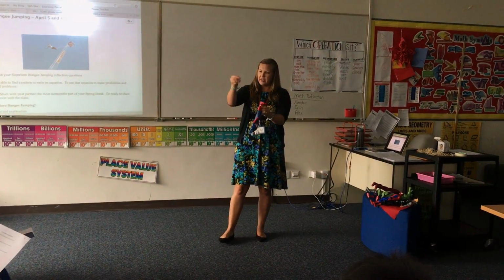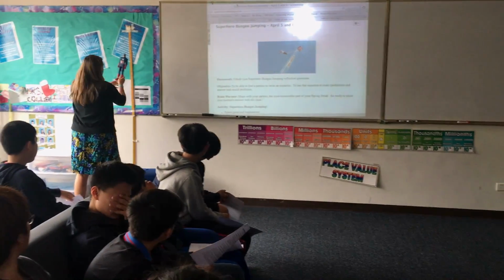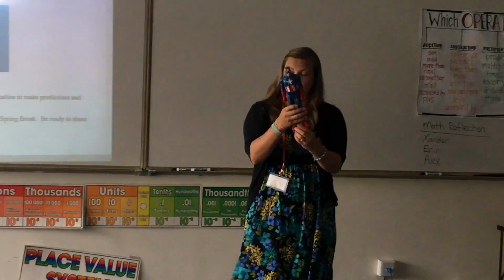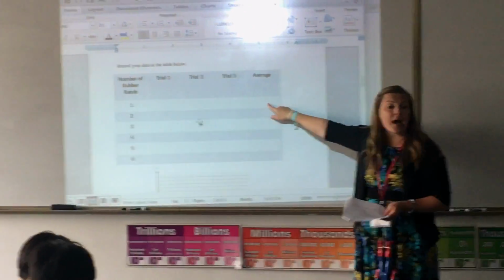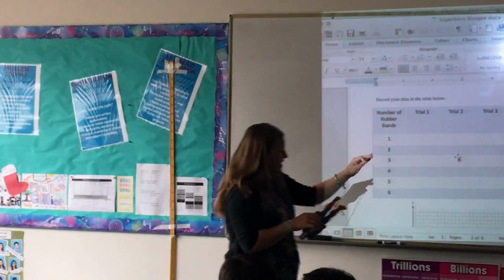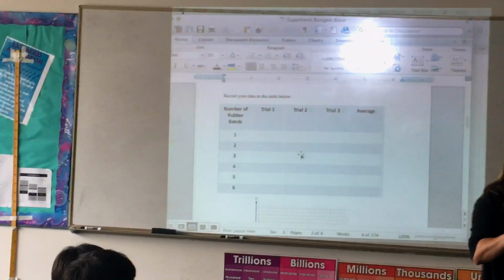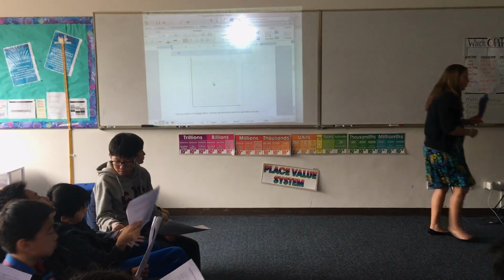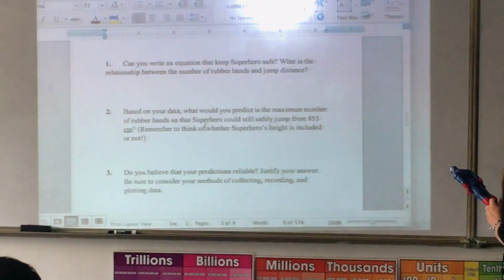Superhero Bungee Jumping